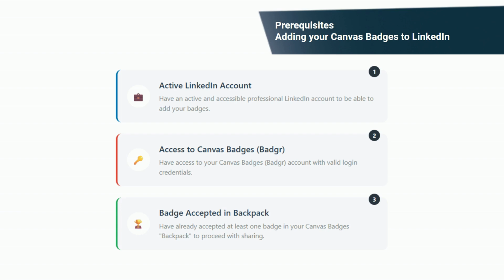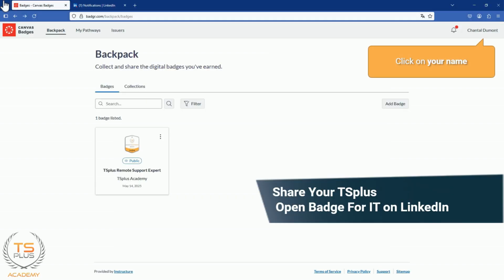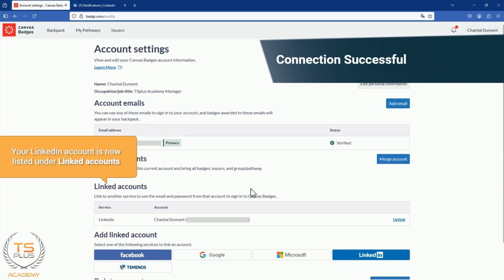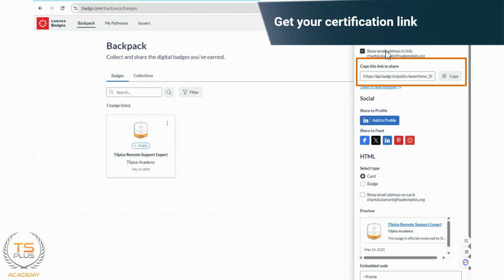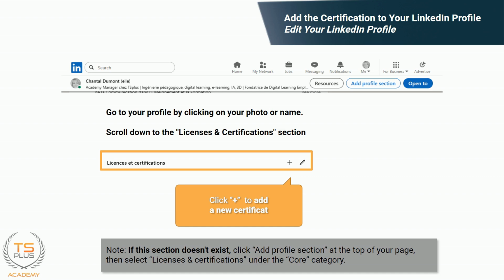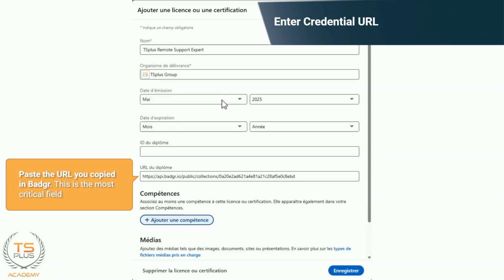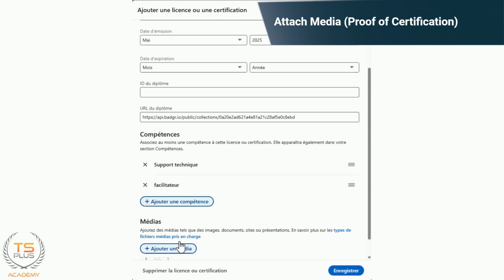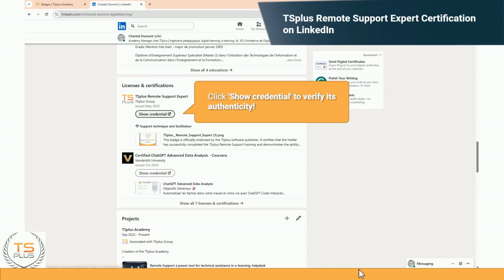How to Add TSplus Canvas Badges to LinkedIn | Showcase IT Certifications & Get Featured!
Boost Your IT Career with TSplus Badges!

Learn how to add your TSplus Canvas Badges (official Open Badges for IT pros) to LinkedIn in this step-by-step guide.

Stand out to recruiters and clients with verifiable certifications!

Key Steps Covered in the Video :

Prerequisites
Ensure you have an active LinkedIn account and a public Canvas backpack.

Retrieve Credential URL
Find the unique link for your TSplus Canvas Badge to make it verifiable.

Add Badge to LinkedIn
Enter the badge title (e.g., "TSplus Remote Support Expert"), issuer ("TSplus"), and issue date.

Paste the Credential URL in the "Show credential" field.

Attach media or proof if available.

Optimize for SEO

Use relevant skills like "remote support" and "IT troubleshooting" in your LinkedIn profile.
Ensure your badge is public and easily accessible for verification.

🎯 Pro Engagement Tip:

After adding your badge, share it on LinkedIn and:
Tag @tsplusacademy
Use
We’ll like your post and feature the best submissions weekly!

Explore More IT Solutions:
🔹 Remote Access
🔹 Remote Support
🔹 Advanced Security
🔹 Server Monitoring